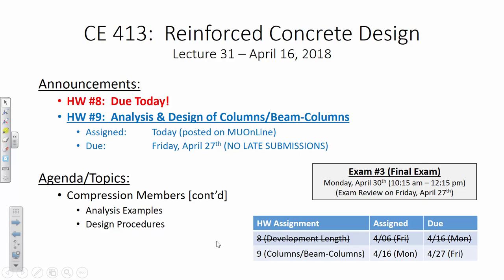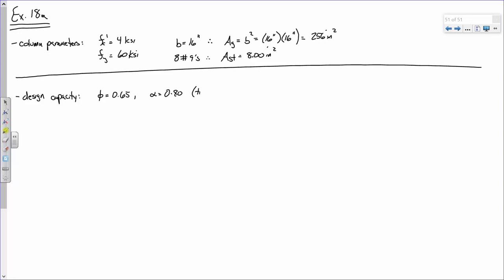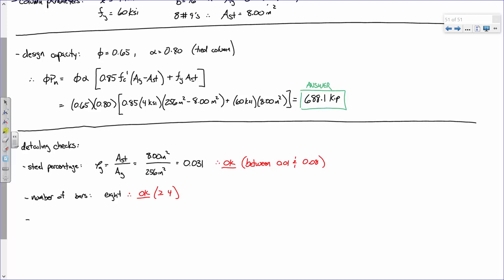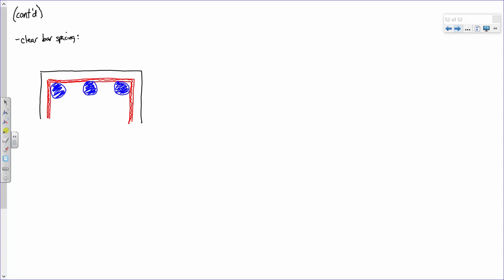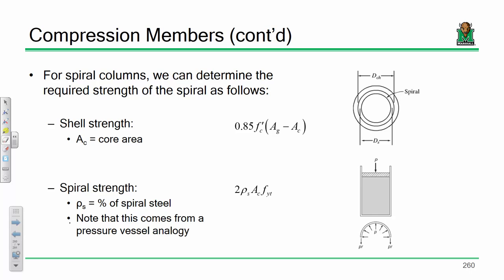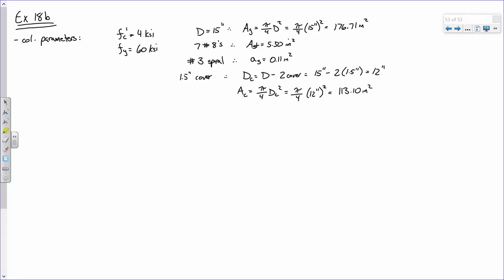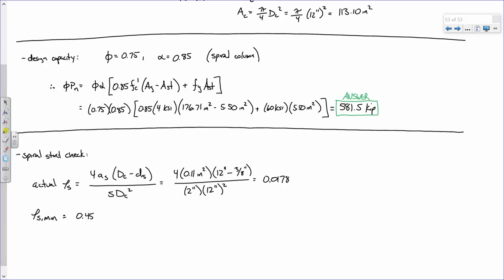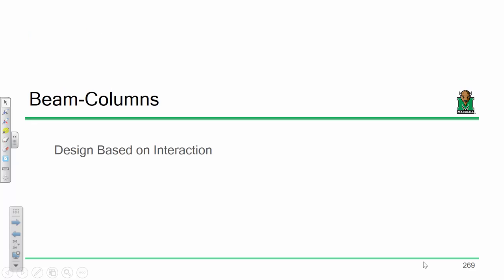CE 413 Lecture 31: Compression Members [cont'd] (2018.04.16)